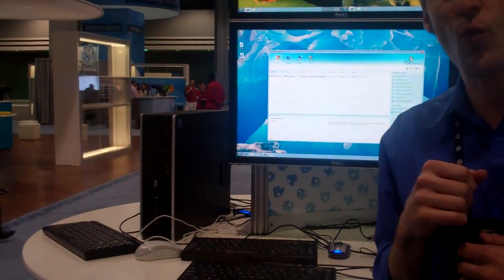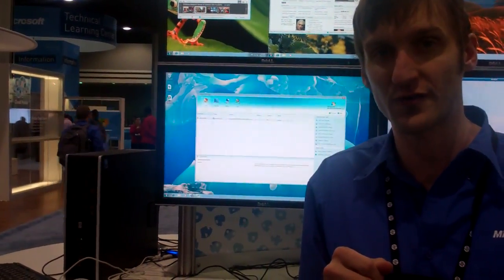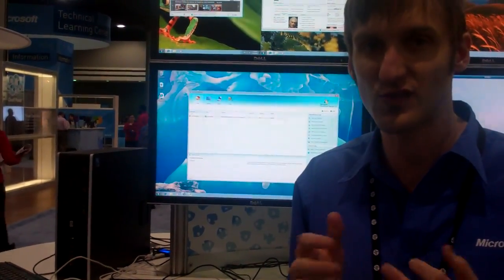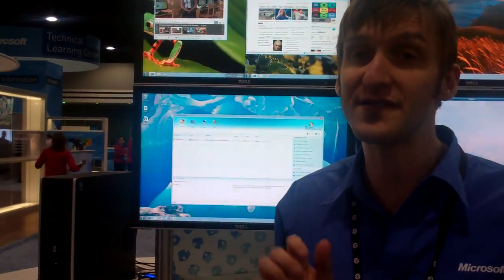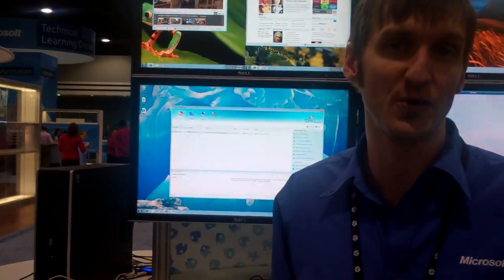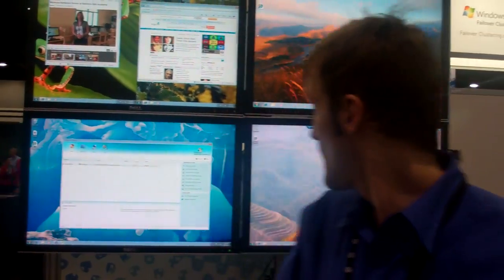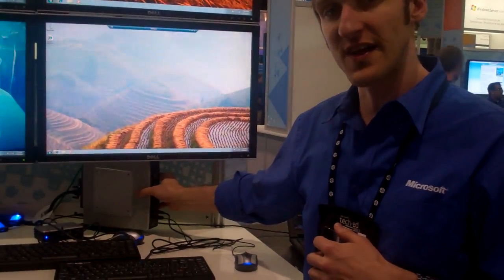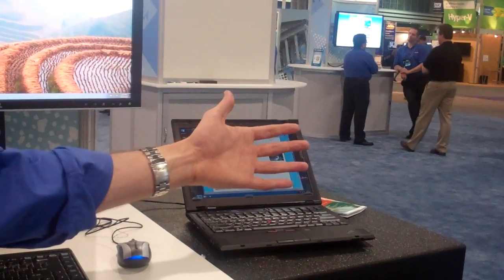How to license Windows MultiPoint Server 2011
Windows MultiPoint Server 2011 Licensing explained